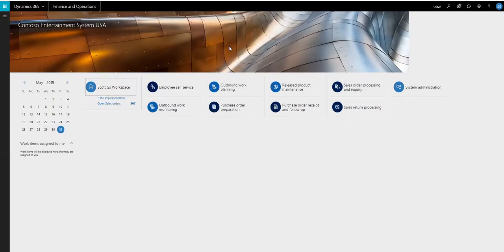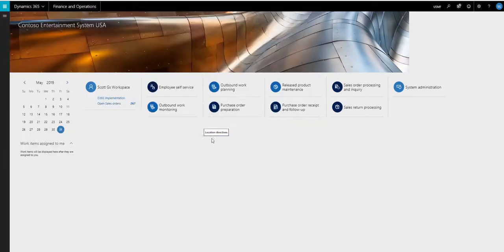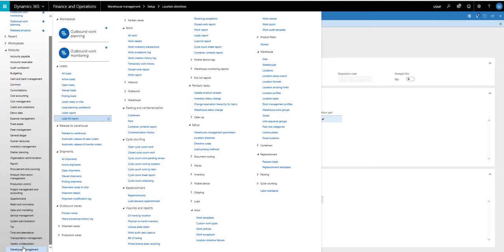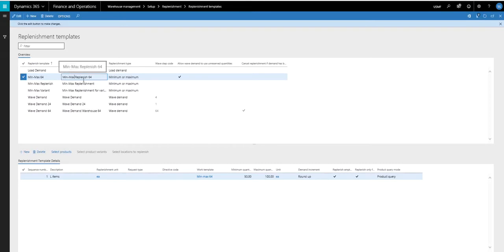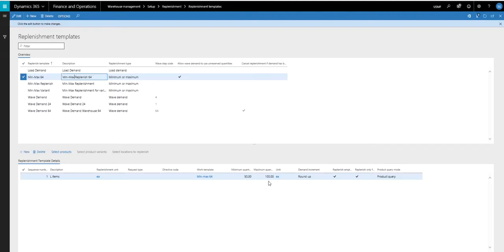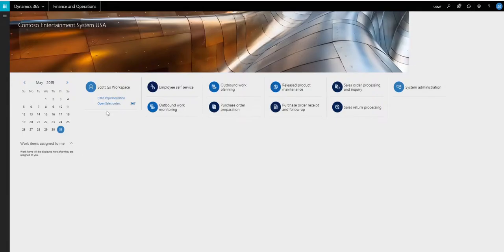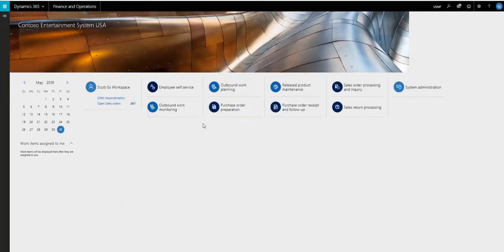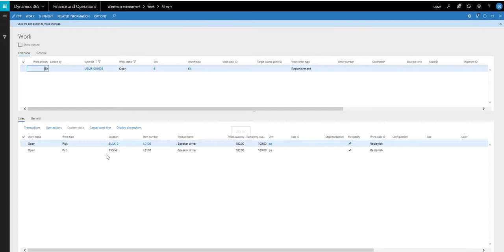Min Max Replenishment Dynamics 365 Advanced Warehouse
In this week's post we'll take a look at Dynamics 365 Advanced warehouse Min-Max replenishment process.  The D365 Min-Max replenishment process allows you to replenish your pick face by setting minimums and maximums on pick locations.